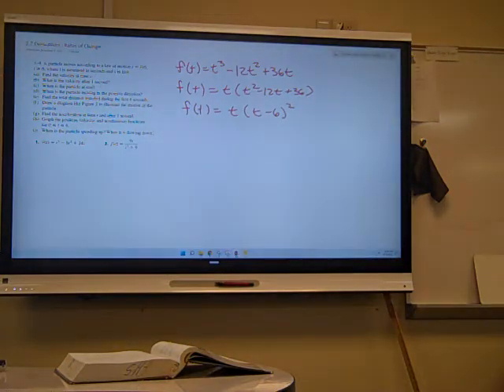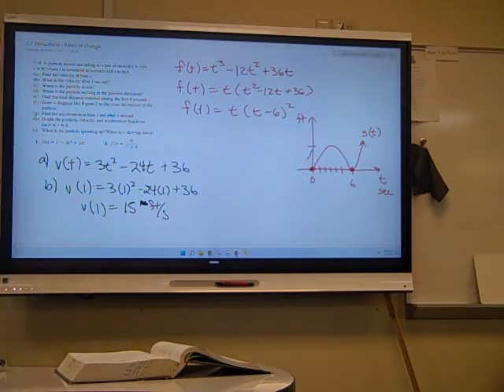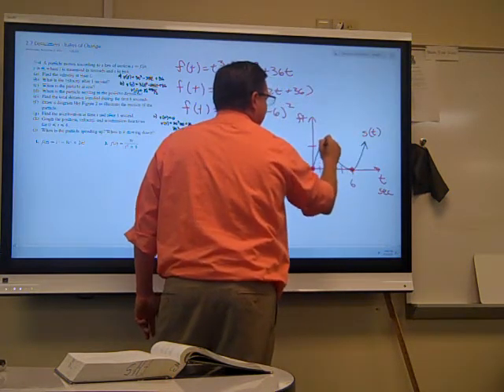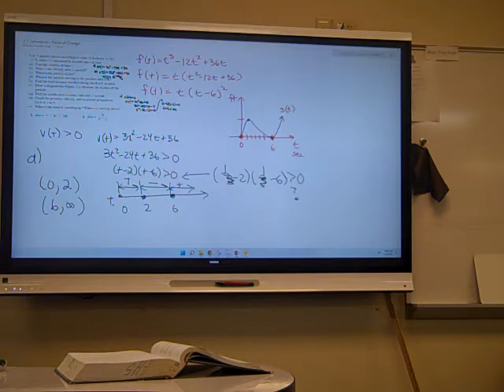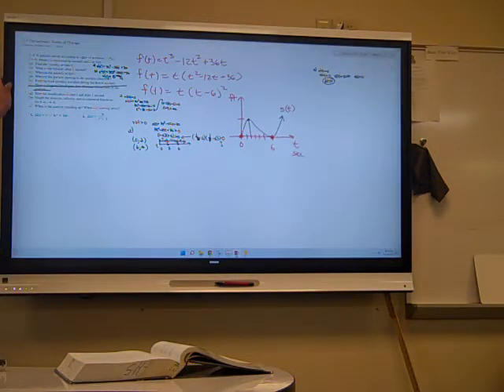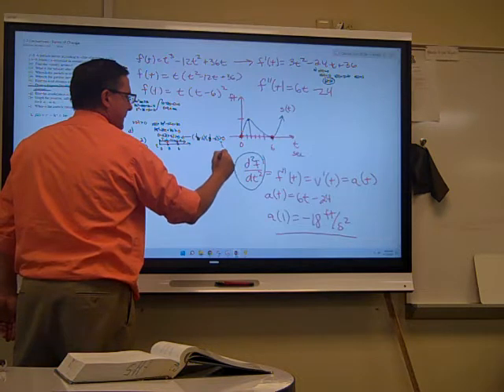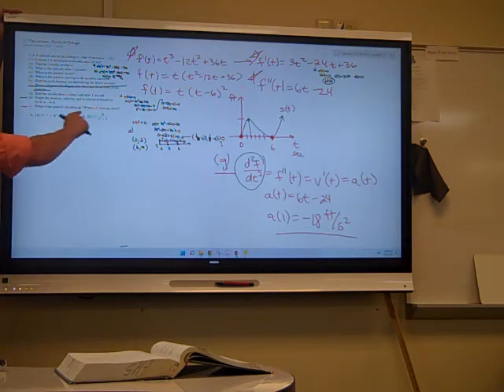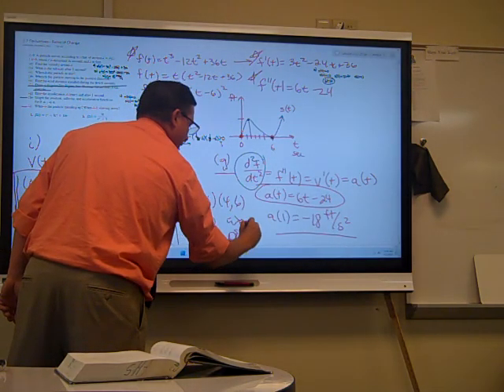Calculus Particle Motion Example - Stewart 2.7 --Juda math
y=s(t) problem including velocity, speed and distance.